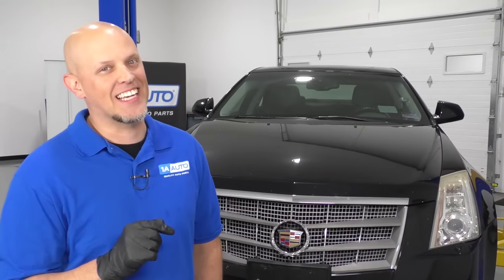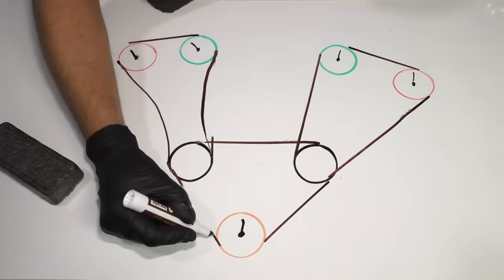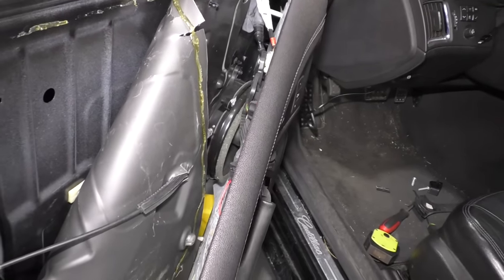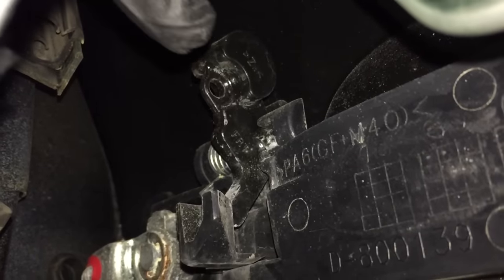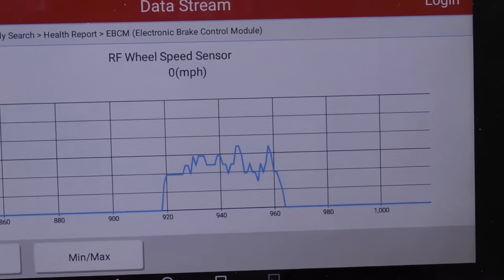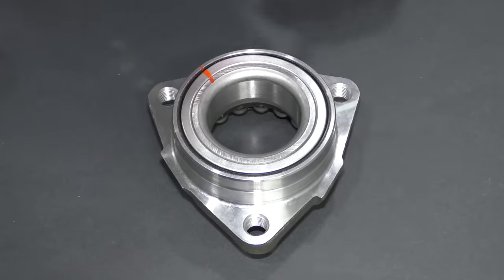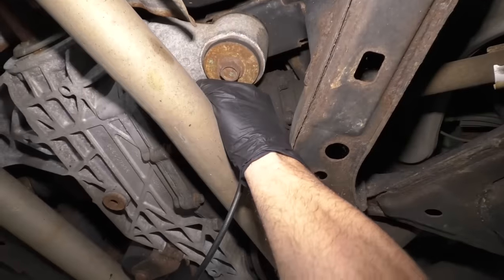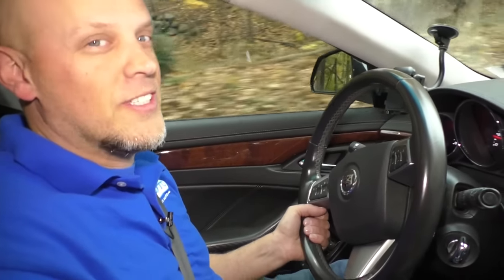Top 5 Problems Cadillac CTS Sedan 2nd Generation 2008-14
In this video, 1A Auto tech Andy walks you through the top 5 issues found in the second generation Cadillac CTS, using our 2008 3.6L as an example.

0:00 Top Problems Cadillac CTS 2nd Gen 2008-13
0:24 Timing chains
2:31 Door handles
4:53 Wheel speed sensor
8:32 Evap code
10:12 Camshaft position code
11:12 Like & Subscribe! | Shop 1AAuto.com link below!

This process should be similar on the following vehicles:
2008 Cadillac CTS
2009 Cadillac CTS
2010 Cadillac CTS
2011 Cadillac CTS
2012 Cadillac CTS
2013 Cadillac CTS
2014 Cadillac CTS
2015 Cadillac CTS

🔧 List of tools used:
• Wire Terminals
• Wires